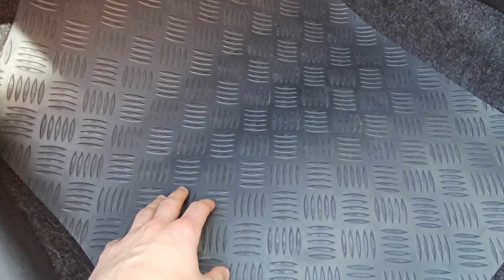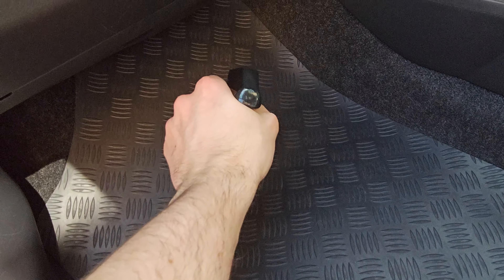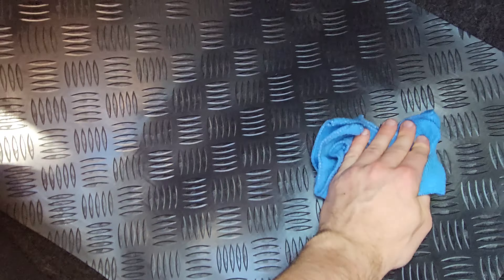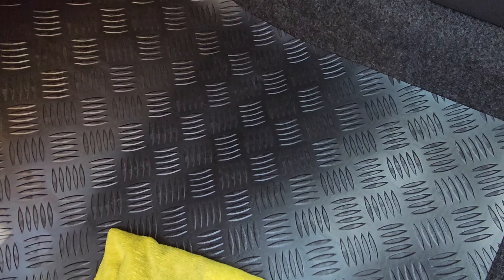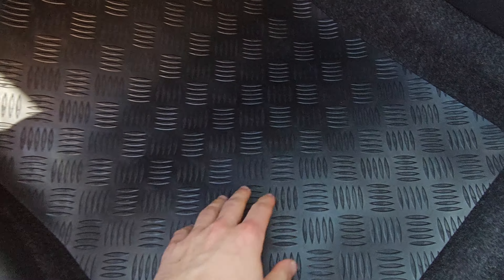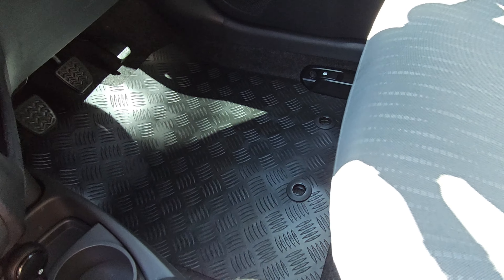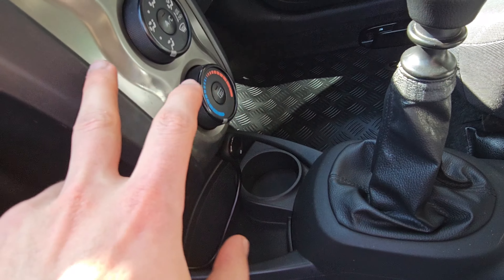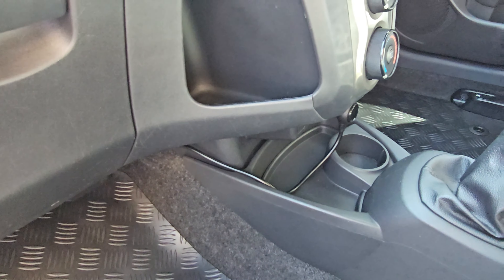MEGS INTERIOR DETAILER IS GOOD ON MATTS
Meguiars Ultimate Interior Detailer is good on floor matts!